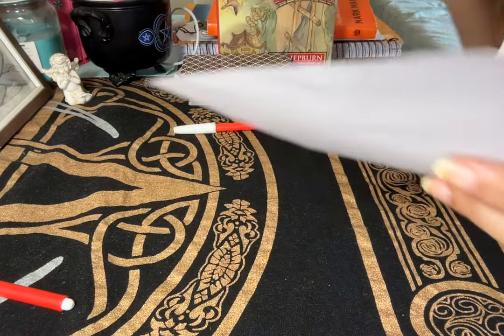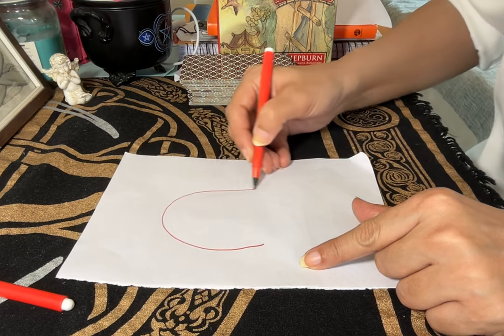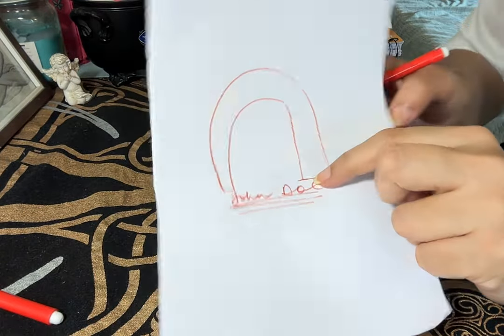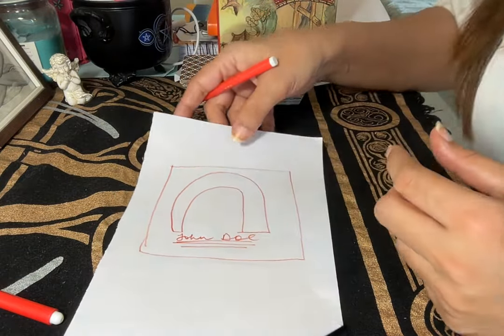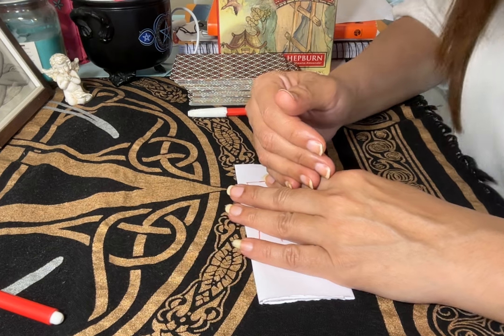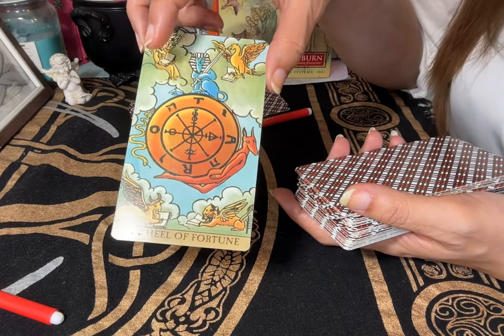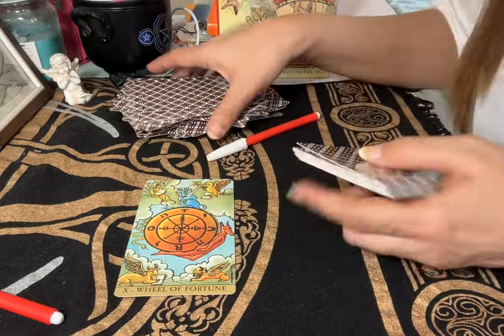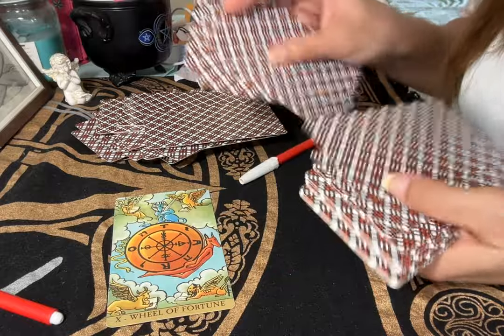POWERFUL SPELL. ATTRACTION & BE ON THEIR MIND NOW SPELL!! They'll miss you. BE A MAGNET!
It is a very easy spell. You just need a red pen and white paper. It is a channelled spell guided by my angels.

Do it with the right intention and with a pure heart.

Charges are different depending upon number of questions and duration of the session.

I am a psychic tarot reader.

A medium and an empath. I can read and sense from your pictures and predict. I work with my Ascended Masters, Spirit Guides and ARCHANGELS. .

This does not take the place of any medical diagnosis or legal advice. Any major decisions should be consulted by a professional.

 Tam Predicts White Magic Spells is not responsible for any decision that you may take. Category Entertainment